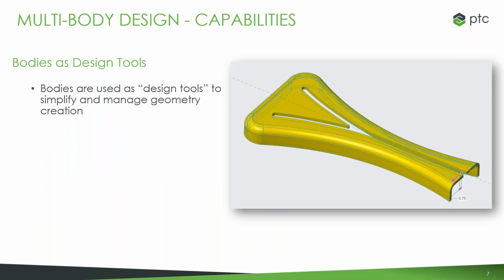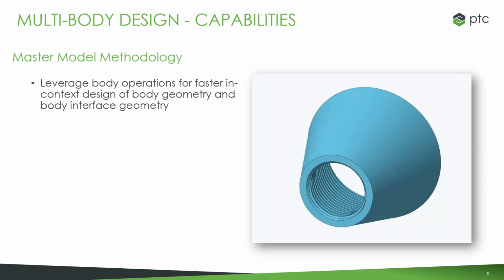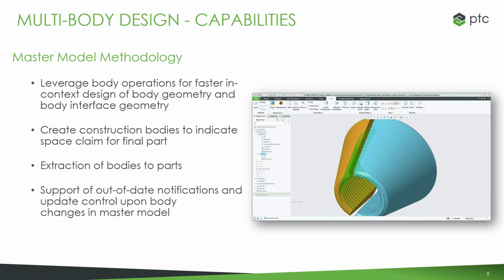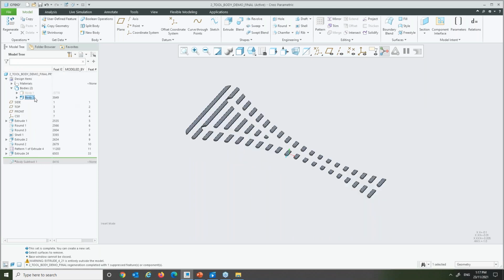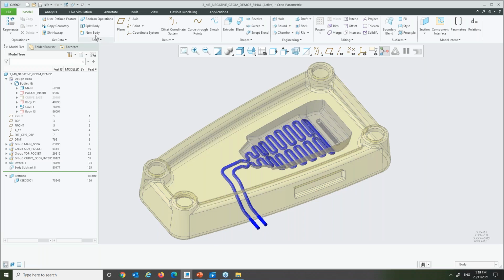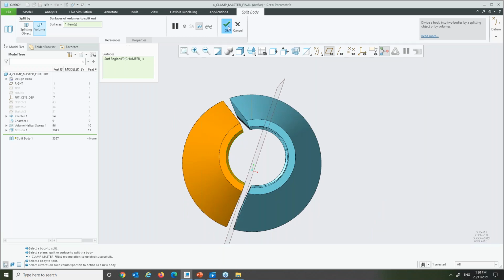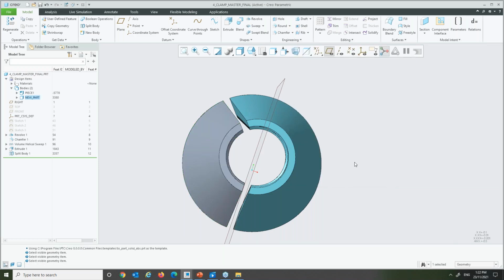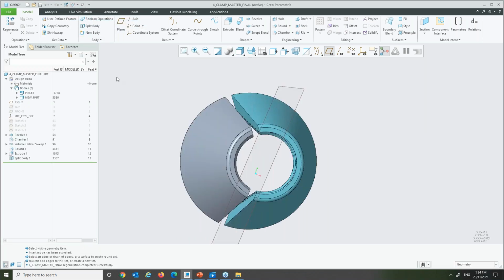Creo Multibody Design - Multibody Use Cases (Part 2 of 4)